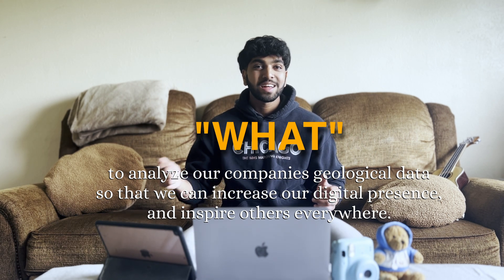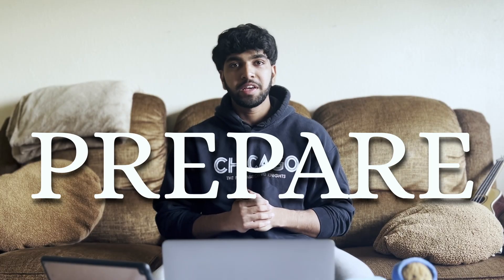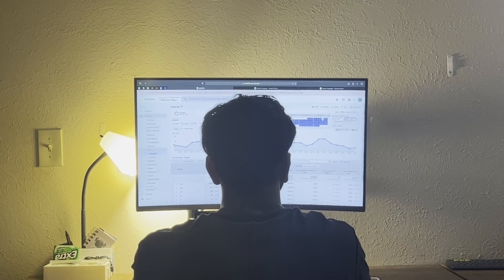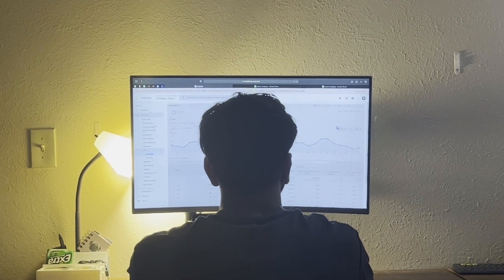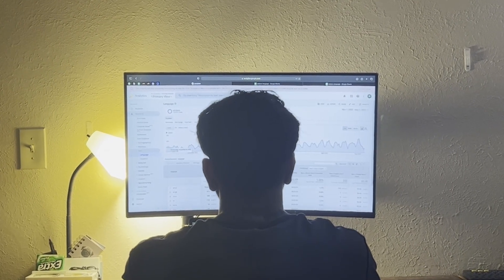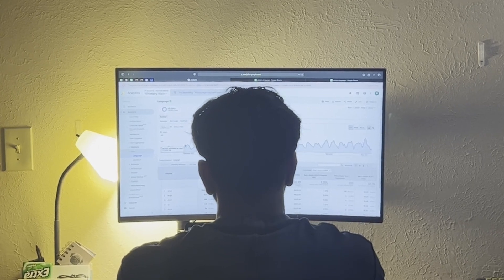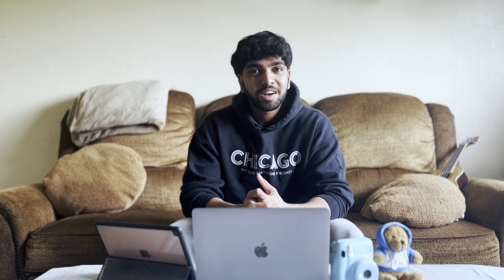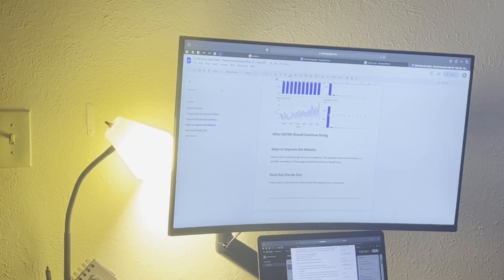Data Analyst Workflow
To give you an overview of what a typical data analyst does, I bring you through my data analytics workflow. I believe a workflow is essential in all parts of life. However, when it comes to my occupation as a data scientist/analyst, this system is even more crucial as it allows me to have a solid foundation or backbone when I start every project. If you’ve watched this video, you might notice I spend a lot of time at the “Ask” and “Share” phases. This is because I believe these 2 phases are the most important ones of my workflow. I spend a lot of my time studying on how to learn or hone skills that can better my analysis and I believe the skills in these two stages can increase my results exponentially. I recently wrote a blog post about this if you would like to check it out

Anyways, I hope this video shared some perspective on what my typical workflow is and why it works for me.

Workflows Mentioned:
Ask
Prepare
Process
Analyze

Collect
Analyze
Visualize
Apply

Links to Books & Readings:
Start With Why (Simon Sinek)
Make Numbers Count (Chip Heath & Karla Starr)
How Charts Lie (Alberto Cairo)

Timestamps:
0:00 Introduction
0:13 Why is a workflow important?
0:19 What is a workflow?
0:28 How to follow a workflow?
0:42 My specific workflow
0:58 Other workflows I recommend
1:12 Ask
3:48 Prepare
4:29 Process
5:01 Analysis
5:53 Share
7:45 Act
7:56 Closing Remarks